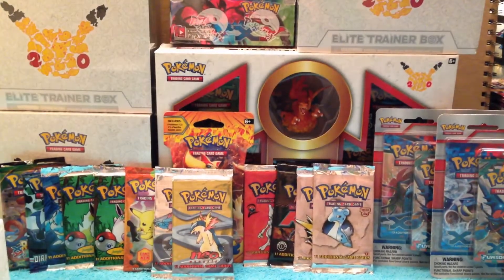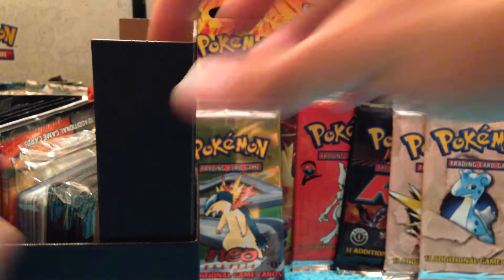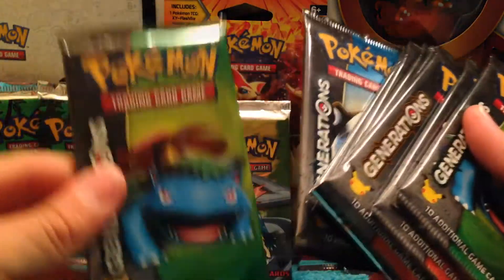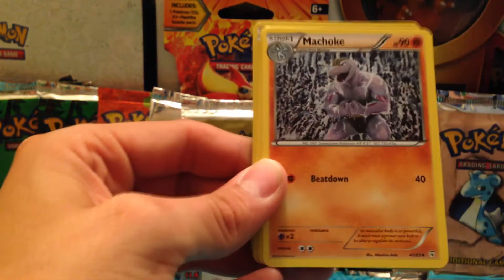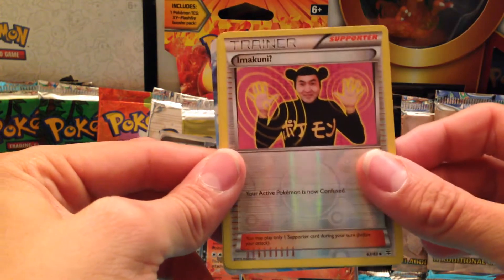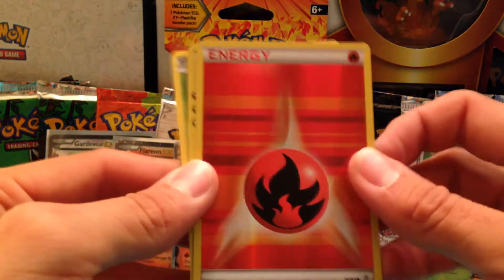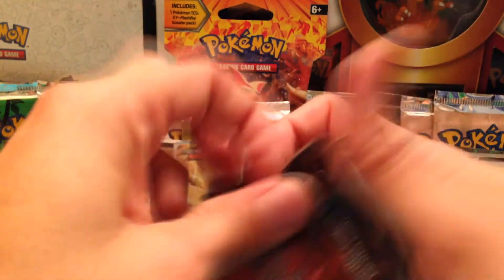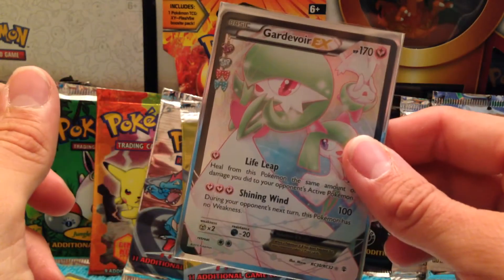Sweet Elite Boxes Galore! Generations Elite Trainer Box #1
I open my first Generations Elite Trainer Box.